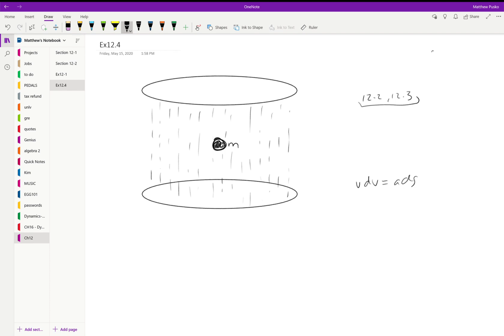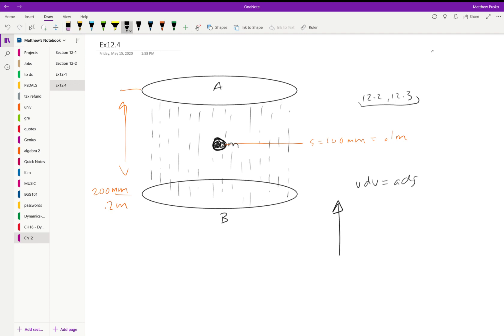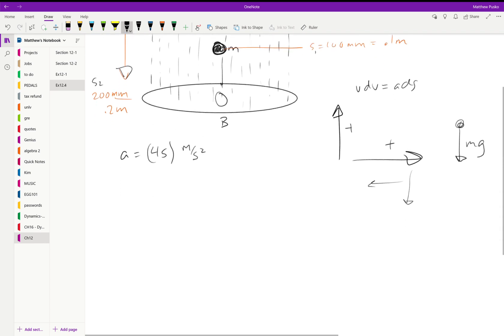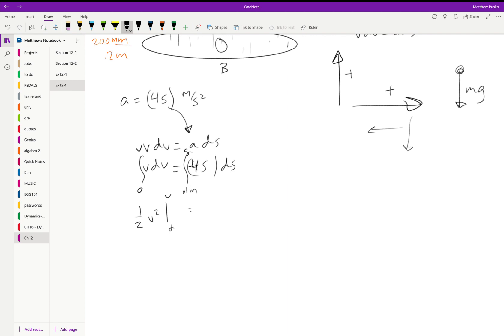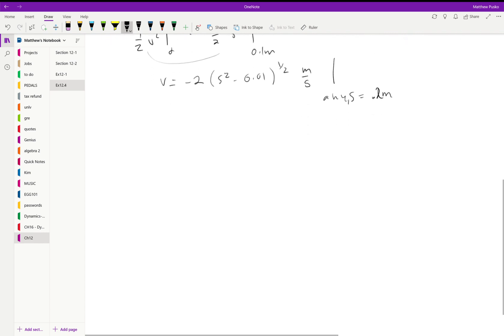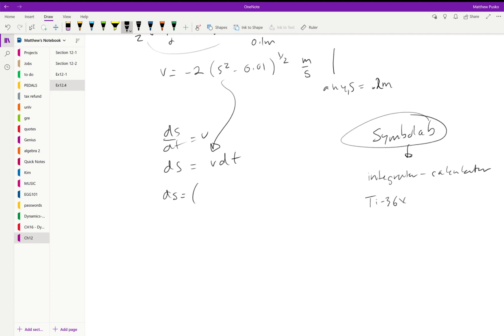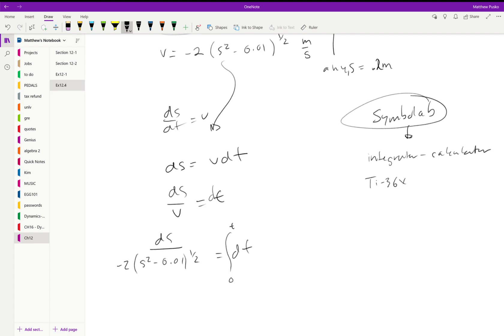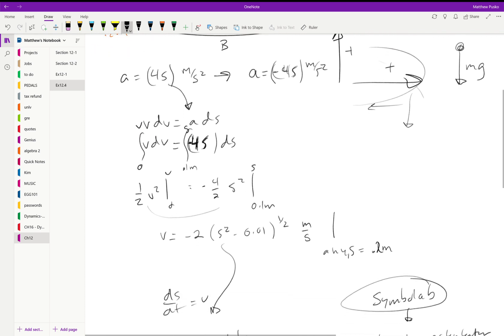Ex 12.4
Working of example 12.4